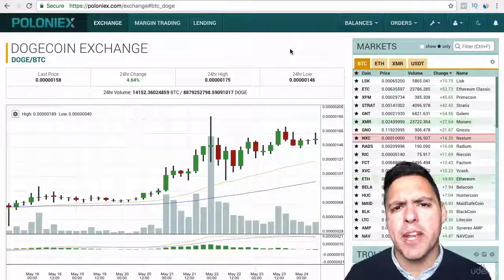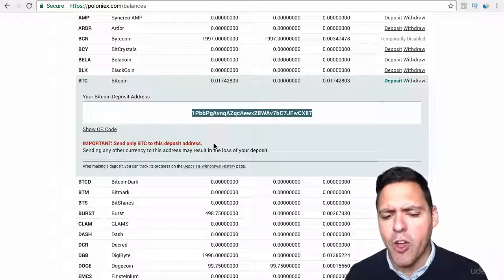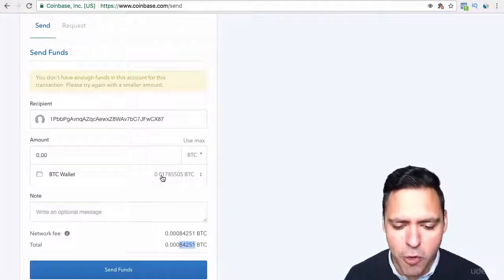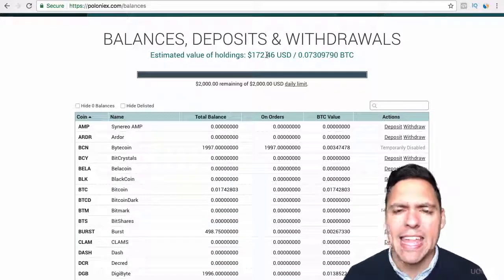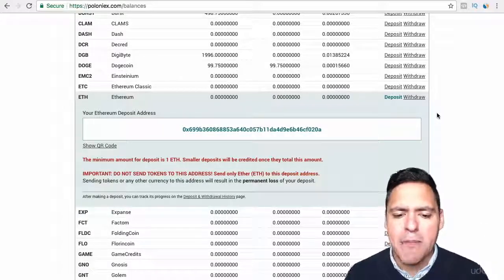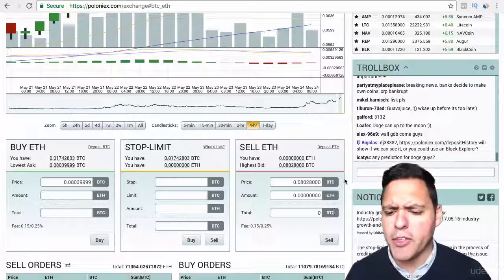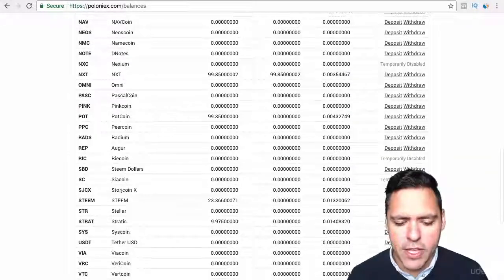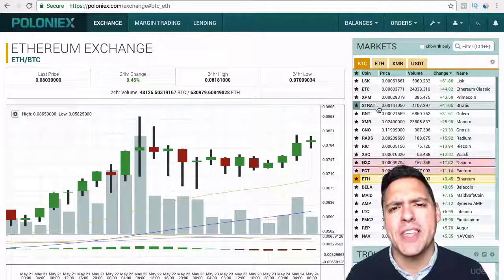012 transferring bitcoin from wallet to the exchange